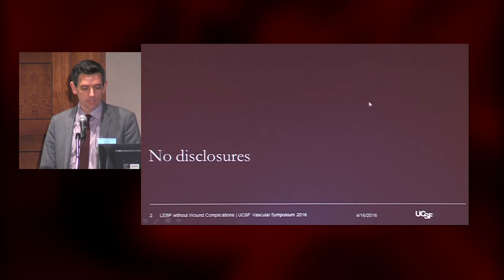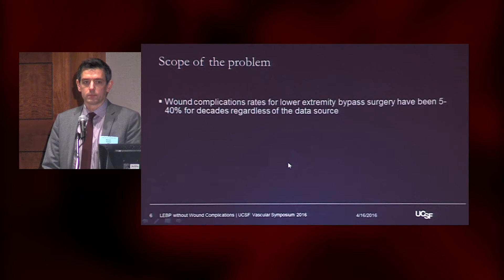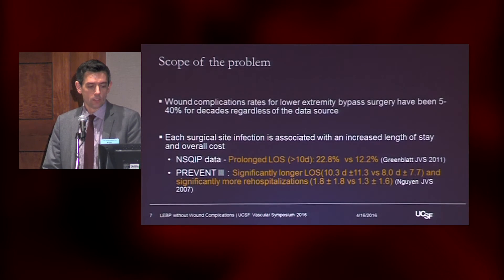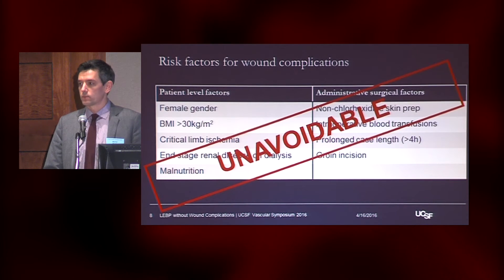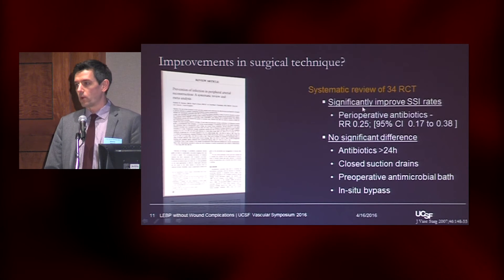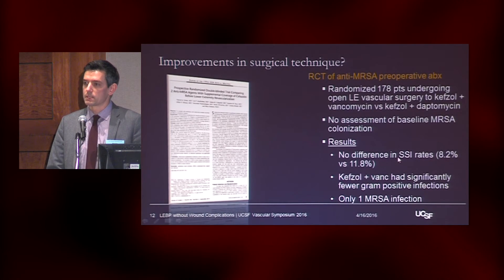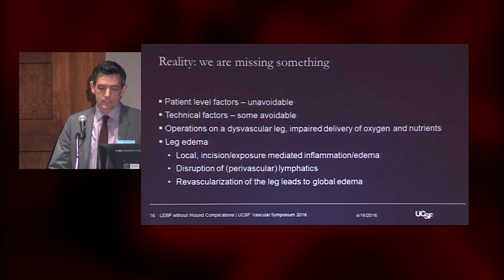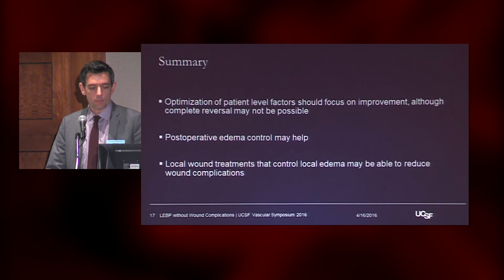Bypass Surgery Without Wound Complications: Myth or Reality?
Warren Gasper, MD, Division of Vascular and Endovascular Surgery, UCSF. Recorded on 04/16/2016. Series: "UCSF Vascular Surgery Symposium" [Health and Medicine] [Show ID: 30967]